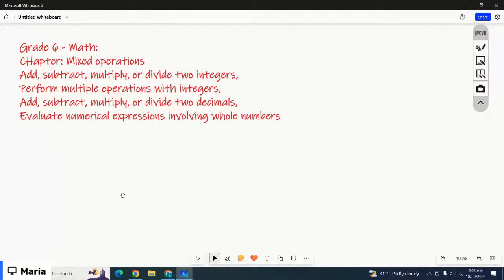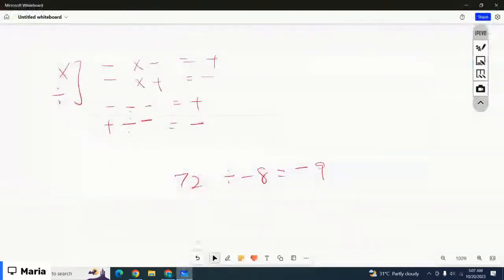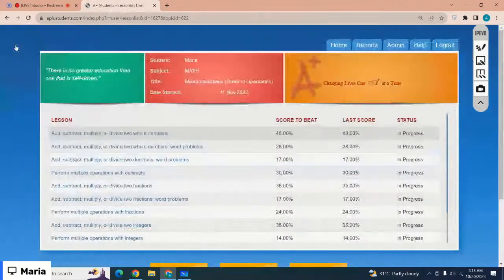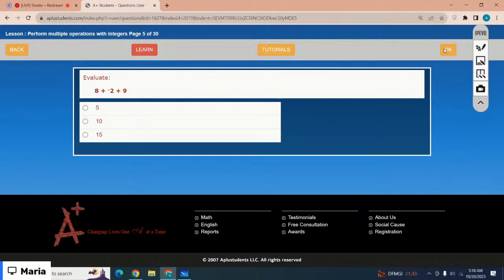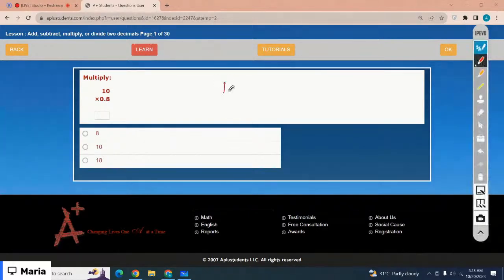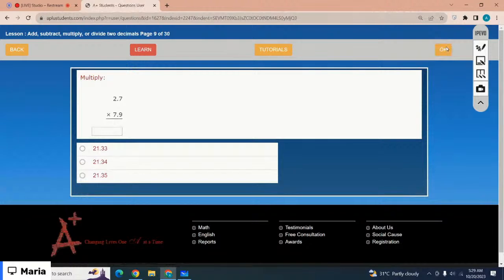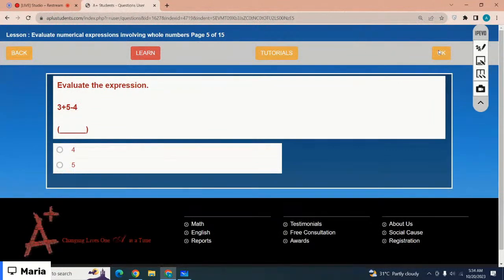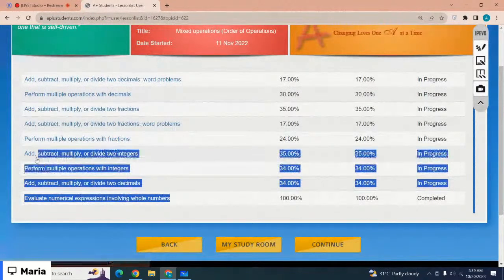Grade 6 - Math: Add, subtract, multiply, or divide two integers, Perform multiple operations wit…